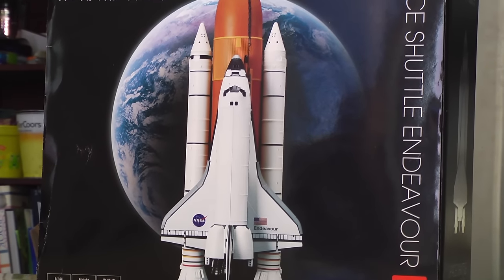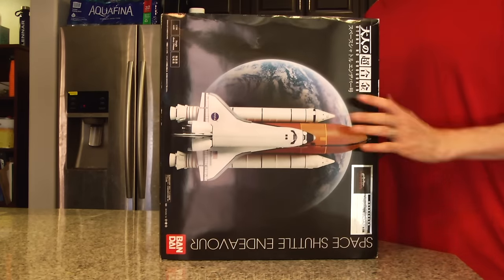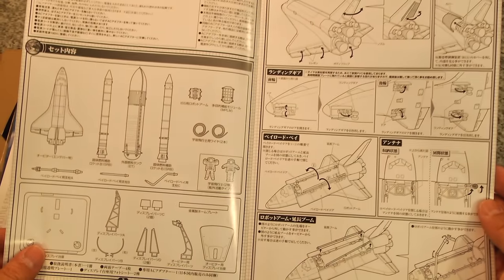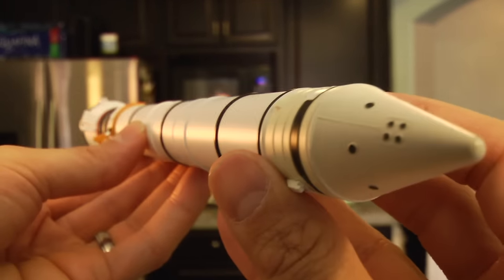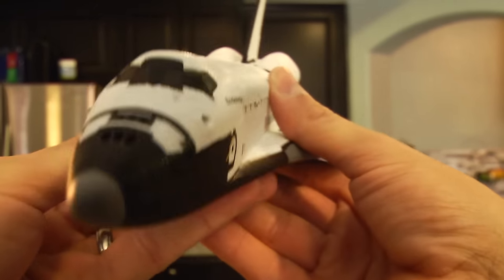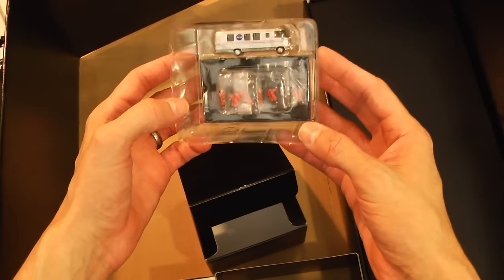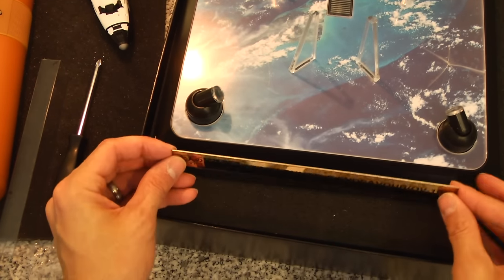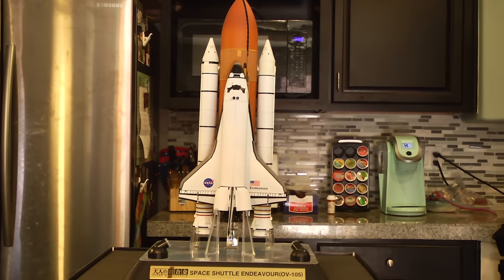NASA Space Shuttle Endeavour Die-cast Chogokin Tamashii Nations Bandai Review unboxing part 1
I finally got my Space Shuttle and wanted to share my review and first impressions!! Want more NASA?!?!
Watch my Saturn V review!!
Hottoys Danoby2 avengers Hasbro Mattel StarWars IronMan infinitywar Don't forget you can find me on VIMEO as well! where I'll be posting the more edgy content not allowed on Youtube!